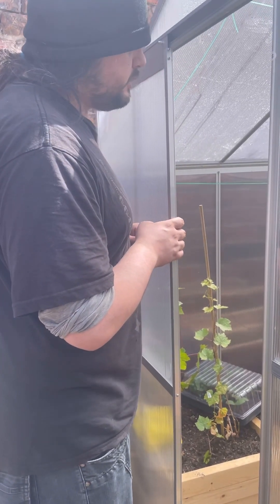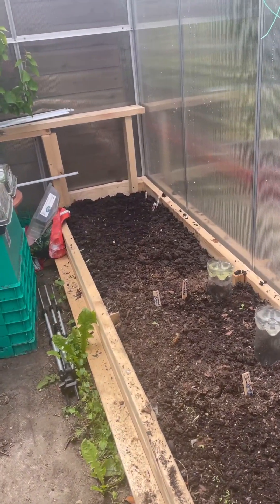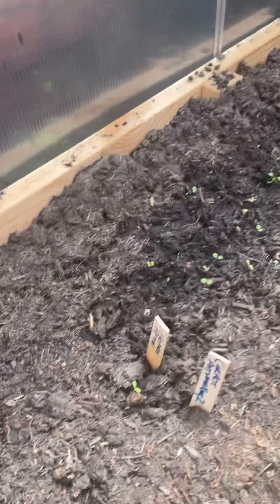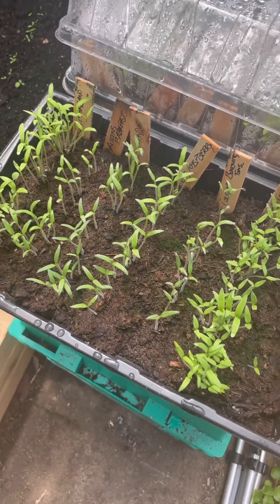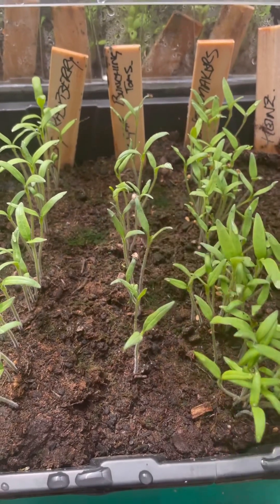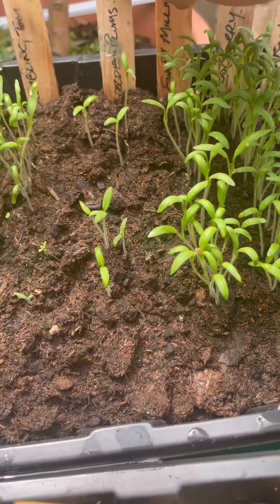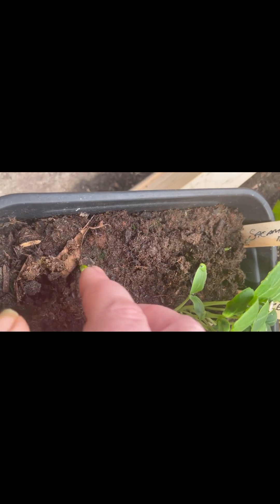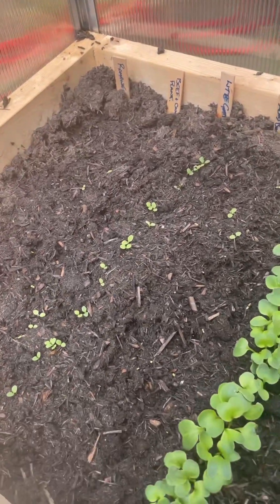9th May 2023 - What Has Popped Up To Say Hello In The Greenhouse?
It's one week since Bam and I spent an entire day direct sowing the greenhouse. Will we see any new babies? Have things not come up? Will there be some major surprises? Come with us and check it out !!!